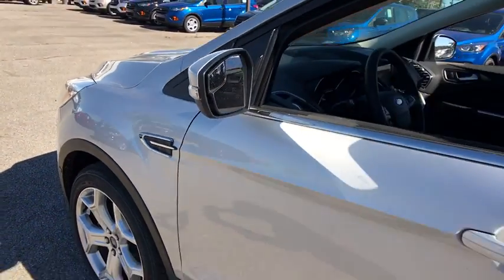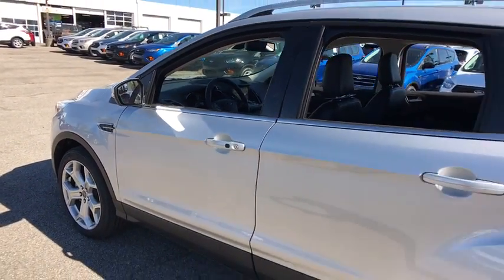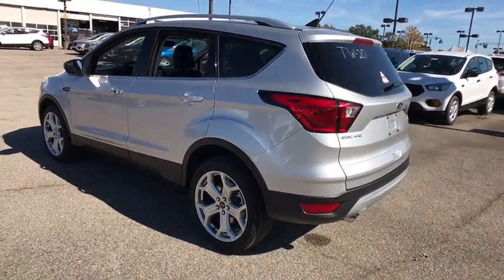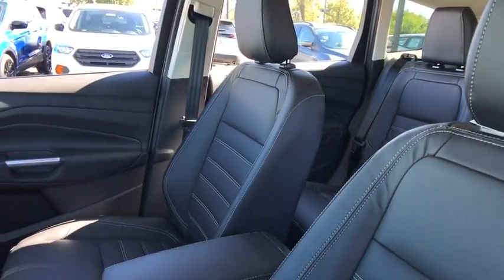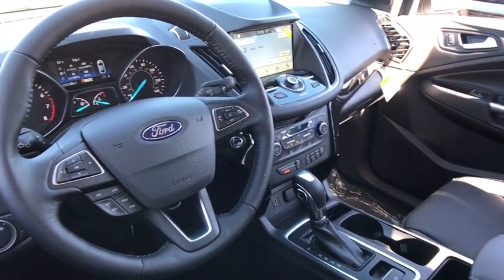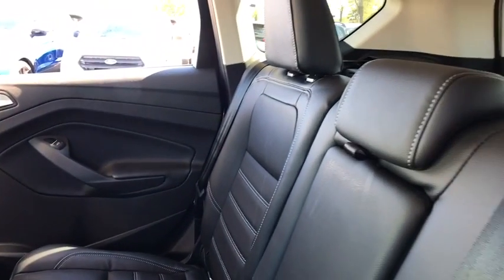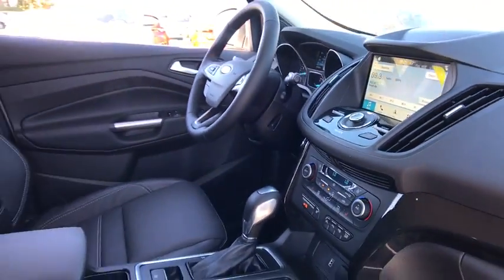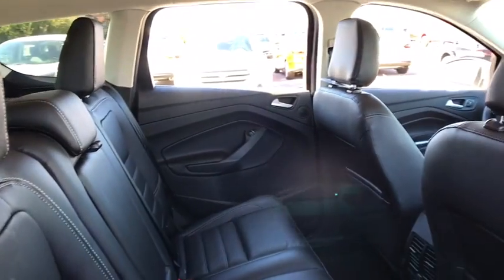2019 Ford Escape Louisville, Lexington, Elizabethtown, KY New Albany, IN Jeffersonville, IN 38791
Ingot Silver N 2019 Ford Escape available at Oxmoor Ford in Louisville, Kentucky. Servicing the Lexington, Elizabethtown, KY New Albany, IN Jeffersonville, IN area.

Oxmoor Ford
100 Oxmoor Ln

2019 Ford Escape Ingot Silver Factory MSRP: $35,100 Titanium 4WD. 27/20 Highway/City MPG Price includes: $500 - Retail Bonus Customer Cash. Exp. 01/02/2019, $1,000 - Retail Customer Cash. Exp. 01/02/2019